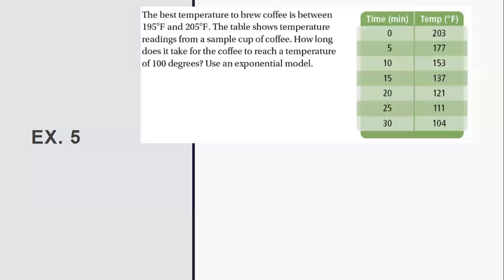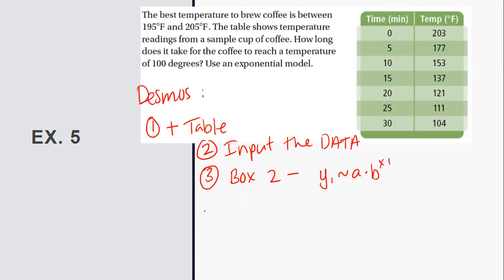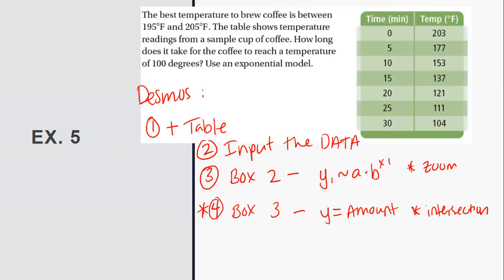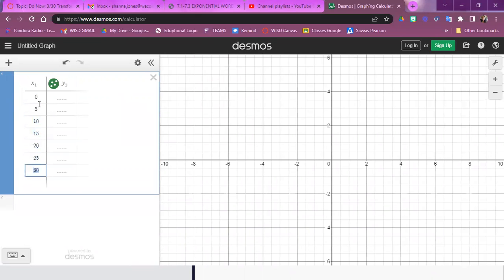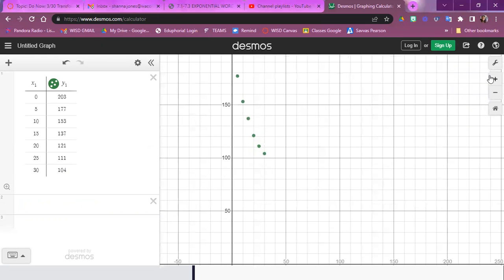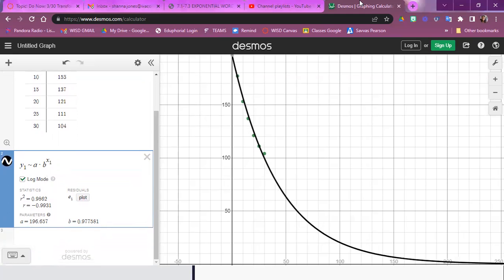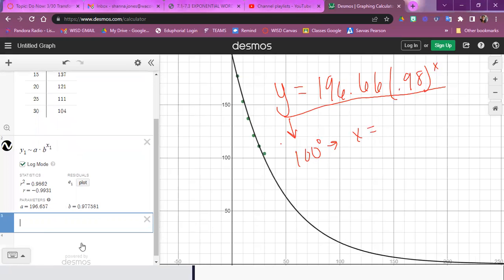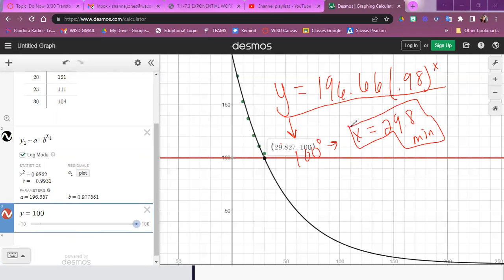7.1-7.3 Desmos Exponential Regression